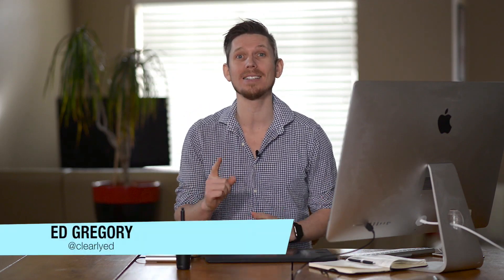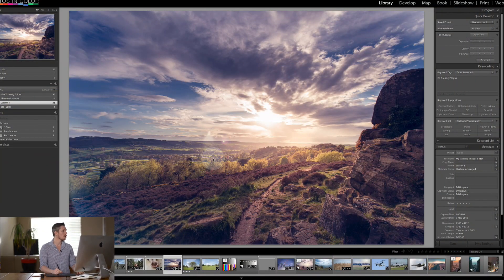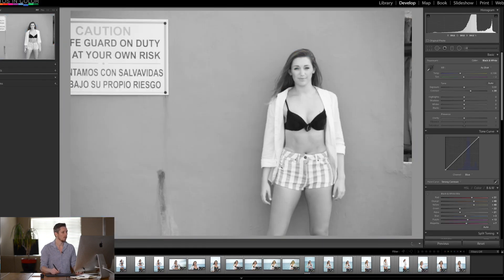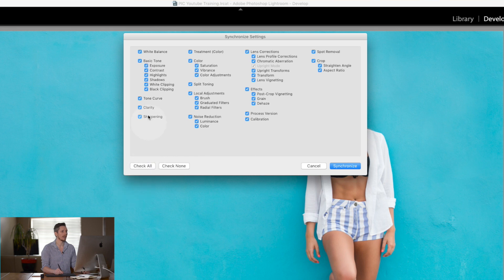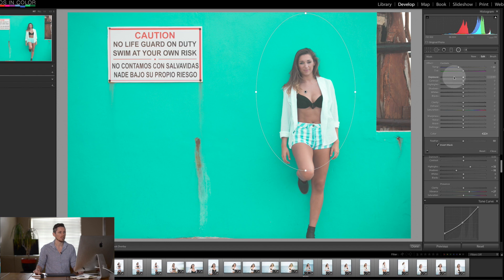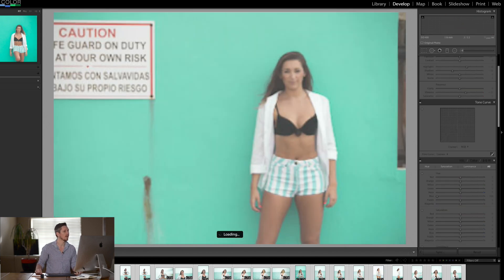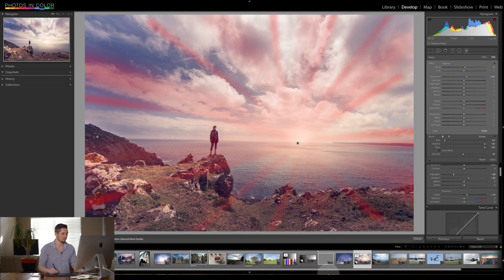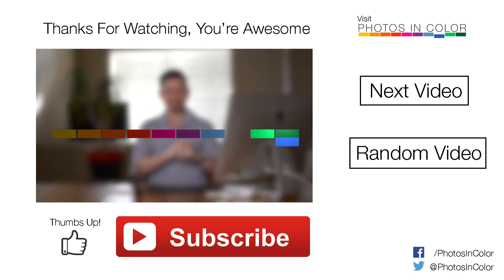Lightroom 6 Tutorial - Batch Processing Photos In Lightroom CC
In this Lightroom video tutorial Ed Gregory shows you haw to batch process your photos Lightroom Batch edit photos in Lightroom makes editing fast in Lightroom by editing multiple photos in Lightroom CC. On top of this you will learn how to sync photo setting in Lightroom and batch process in Lightroom CC.

Batch editing in Lightroom is the same as batch processing in Lightroom 6 and uses the same function. this will speed up Lightroom and allow you to process many photos in the develop module in Lightroom tutorial

In this Video you will learn:

- Batch edit in Lightroom 6
- Lightroom batch processing
- Batch editing in adobe Lightroom tutorial

FULL EDITS

Lightroom CC Editing
Lightroom for beginners
Lightroom editing
Lightroom Effects